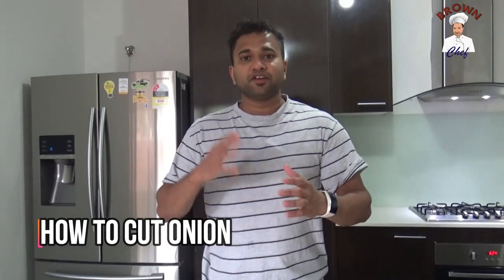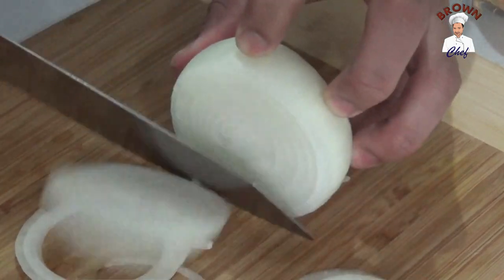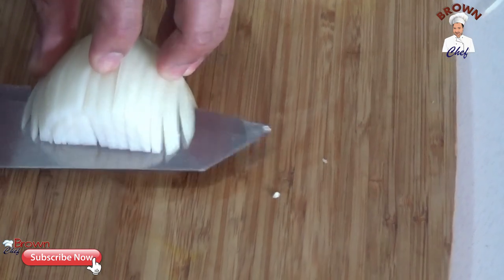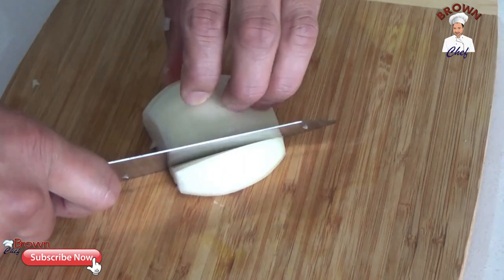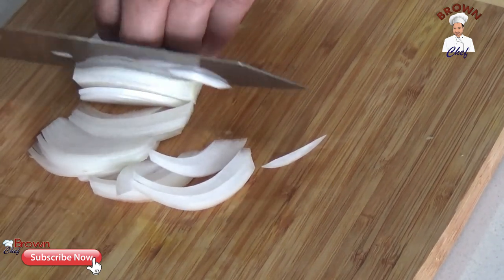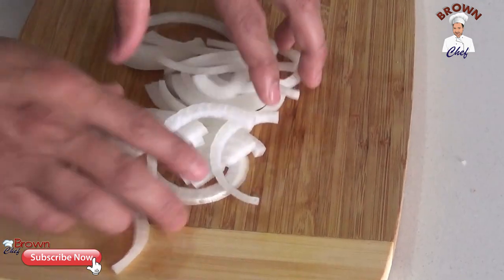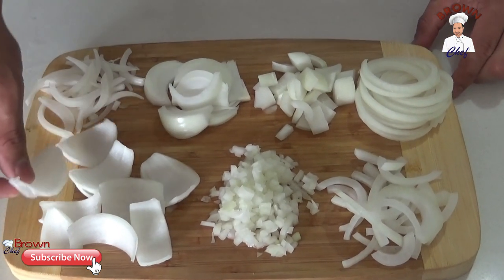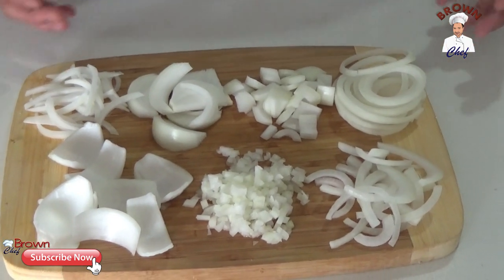How to Cut Onions Different ways 7 Ways Chop Onions Best Onion cutting styles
What are the ways to cut onions ?
Another way to chop onions
Divide the onion in half through the root and peel
Extend average cut , to divide half bow on two odd quarter .
Turn quarters on the new side of the section , then align the quarter so , that the vertical incisions are horizontal .
Make vertical slits , like in step 1, starting with 1 inch of the root end .
Cut the bulbs into bones .

What is the best onion slicer ?
Vidalia Chop Wizard.
Brieftons Manual Food Chopper.
Freshware KT-402 Chopper of onions , vegetables , fruits and cheese 2-in-1.
Muller Vidalia Chopper Pro.
Alligator Onions and Vegetable Dicer.
OXO Good Grips Vegetable and onion chopper .
Cuisinart CTG-00-SCHP Flowing of stainless steel .
Progressive finished onion meat grinder .

Which vegetable chopper is better ?
Slicer for vegetables Dicer WEINAS.
Onion Chopper Pro Vegetable Chopper from Muller .
Chef'n VeggiChop shredder food with a manual drive .
Vremi Food Chopper Whole salad vegetable chopper .
Zalik Vegetable chopper Slicer Dicer Cutter & Terter .
Dzhunglirou Mandolin slicer Slicer Cutter .

How to chop red onion ?
Cut the top and bottom , then cut in half . Cut and discard the upper and lower half-inches of the onions with the chef's knife .
Peel the onion . Remove and remove skin .
Slice the crescents .
Cut thin cuts .

As you cut the onions for the hamburgers ?
Holding the root end , starting from the opposite end of the onion , evenly cut across the grain , returning to the root end . Cut a wide slices of onion rings and a thin slice for burgers .

Can Whether you cut the onion in the kitchen harvester ?
Using a food processor to chop onions will not only save you time , but can also reduce the amount of annoying fumes that cause tears . Throbbing from 4 to 7 times , until the onions are not to be finely sliced . Chop enough onion , to measure 1/2 cup .

How to thinly chop onion ?
To finely chop our onions , we want to cut along these lines of longitude , from top to bottom . Trim the tip and root , cut the onion in half from pole to pole , and then cut each half radially , slightly tilting the knife to the middle of the onion .

How to chop onion for caramelization ?
Chop the onion : trim the tip and root of the onion , cut them in half and remove the peel . Cut the onions from root to stem into thin slices . (As an alternative, you can cut diced onion .) Melt butter oil . Place the pan on a medium flame and melt the butter oil .

What way you cut onions for the rings ?
Place the bow with the large flat side down , with the sharp side toward the non- dominant hand . Finally , make slices with a knife , cutting in that same direction , that and when cutting off the stem . Continue to cut up those pores , yet do not reach the end of the stem . Give up the end .